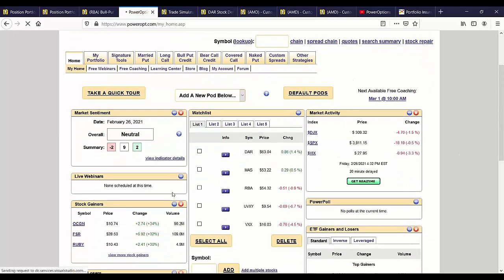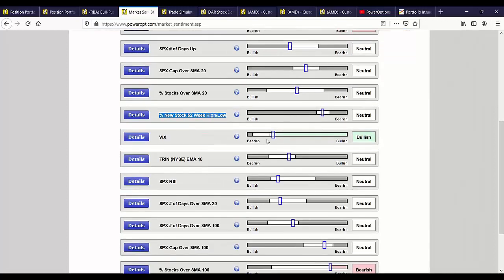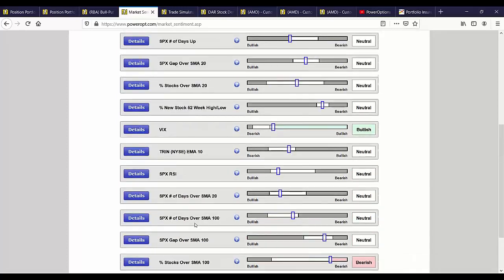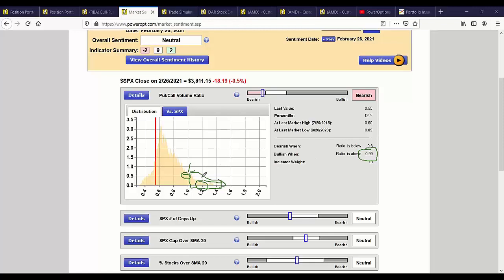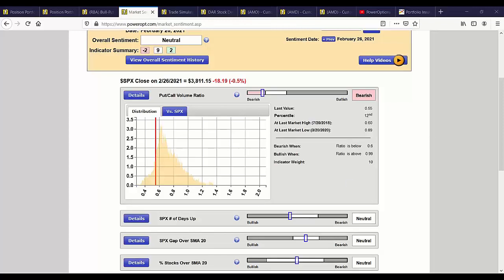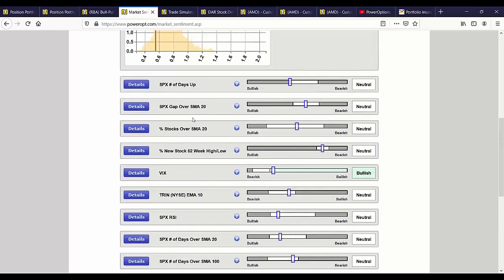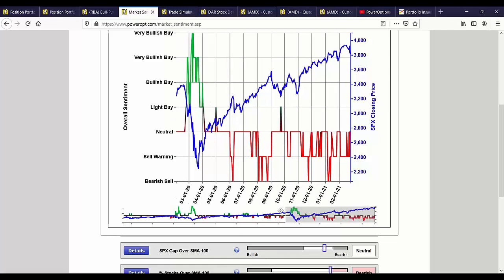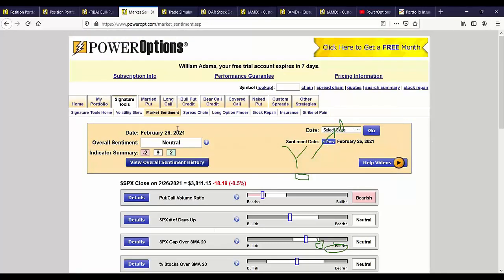Quick Review of the Market Sentiment Tool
Essentially a 9 minute review of the Market Sentiment tool on FEB 26th:
How the indicators were selected
How we use it
A look at some Bearish and Bullish sentiments from the past.